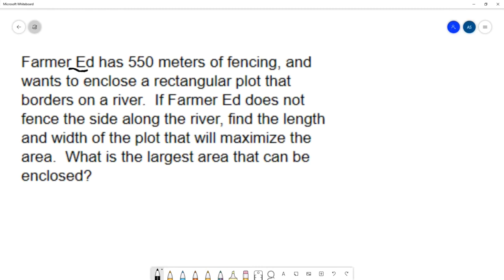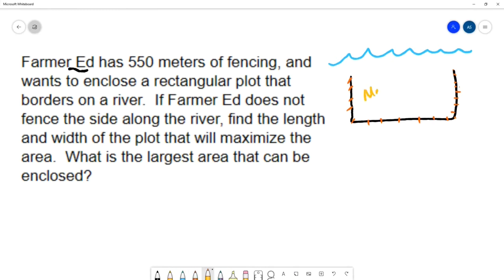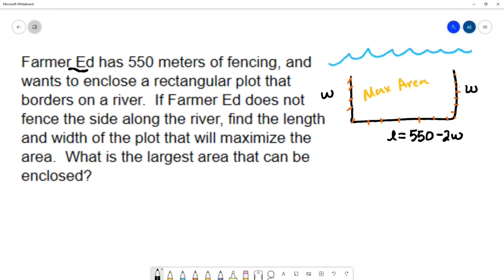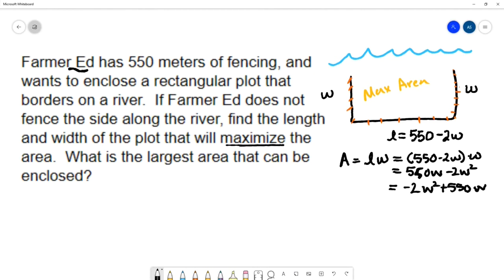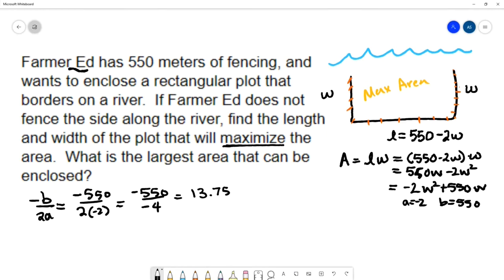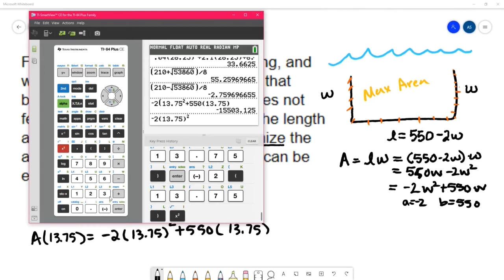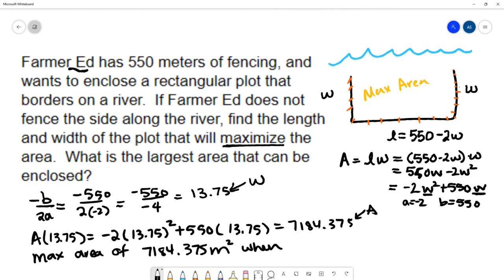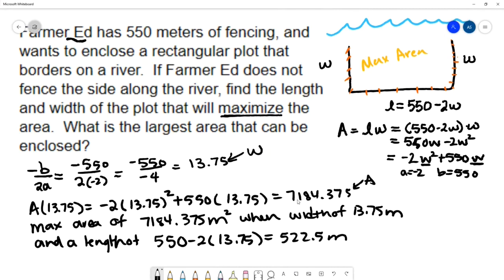Optimization Find the Largest Area of a Rectangular Plot